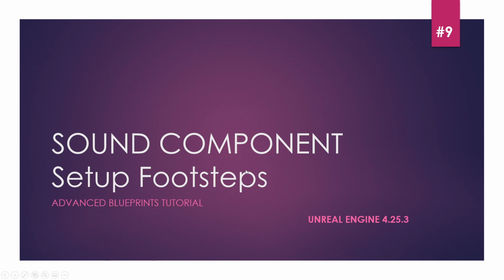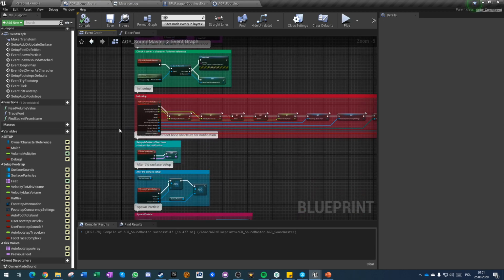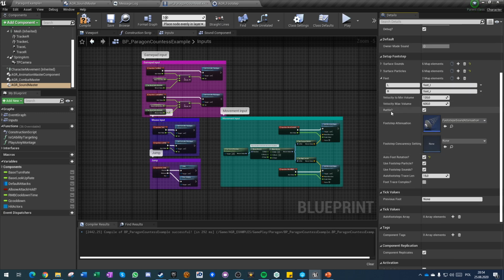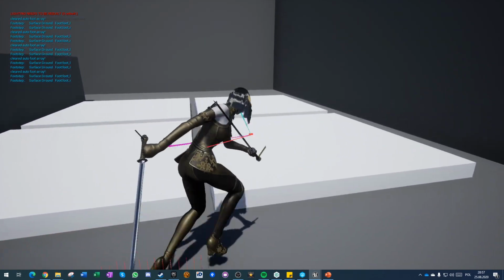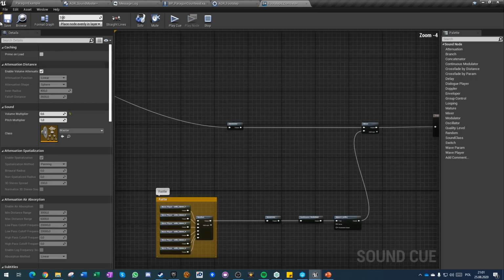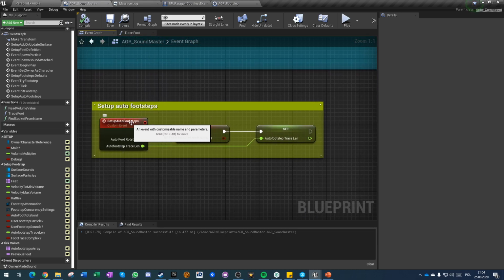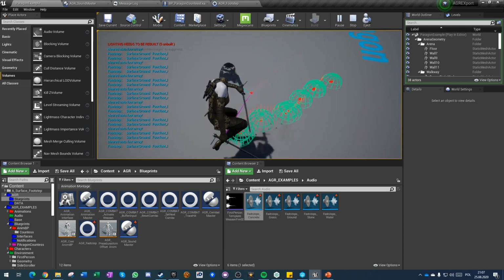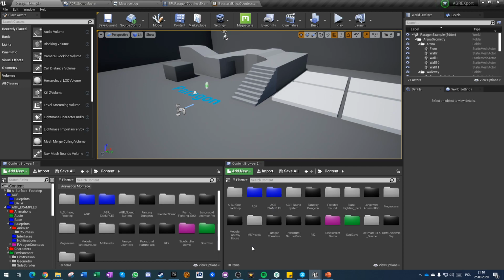Sound Component (Footsteps+Particles!) - UE4 Advanced Blueprints Tutorial - Unreal Engine 4 DevLog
A new member to the family of AGR components! The SOUND MASTER is here! Managing (for now) footsteps sounds and particles - but soon will manage all ambient and environmental sounds in your game!
A cool part of it is AUTO FOOTSTEP GENERATION that runs at any number or limbs without animation notifications. Still allowing to enhance the system with by-hand notifications.

Table of content:
0:00 Intro
1:30 Physical Materials
1:59 Marketplace Assets
3:42 Sound Component
4:18 Physical Surfaces
5:05 SETUP
8:58 Example
12:34 CUE setup
15:25 Blueprint Breakdown
17:22 Auto Footsteps
20:09 SHOWCASE
21:04 Anim Notify Use-Case
22:25 Outro and Future Plans!